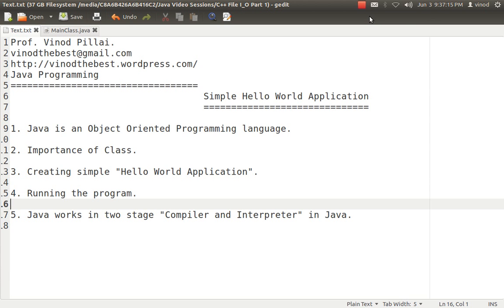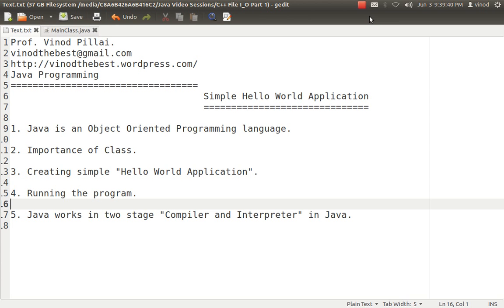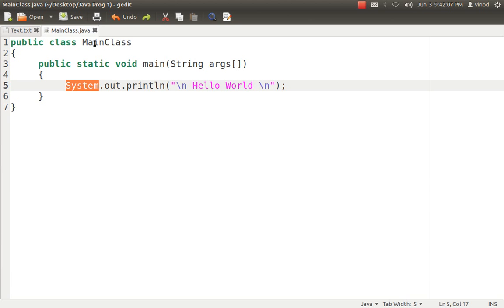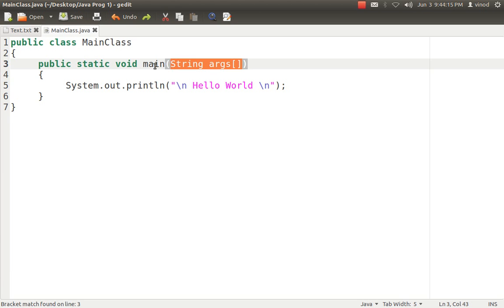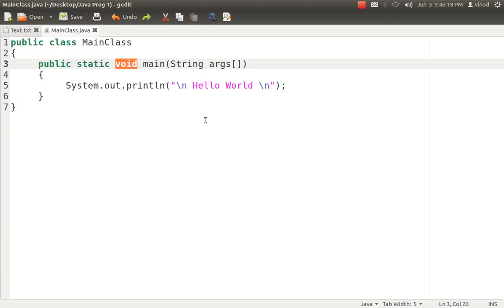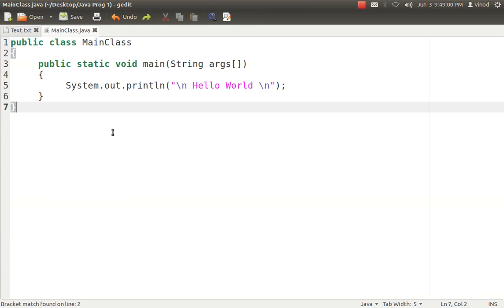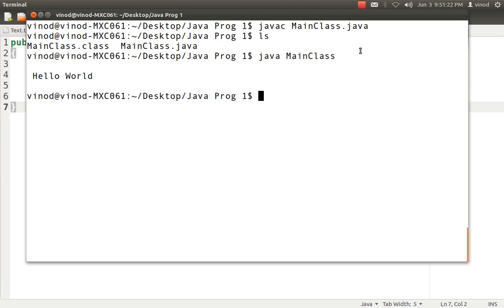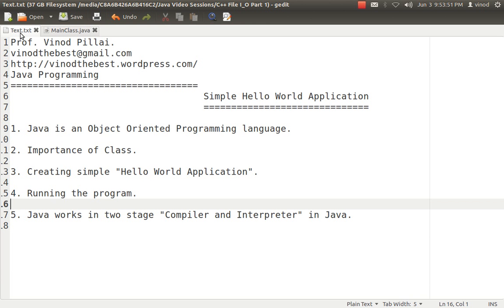Java Hello World - Tutorial 1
1. Java is an Object Oriented Programming language.

2. Importance of Class.

3. Creating simple "Hello World Application".

4. Running the program.

5. Java works in two stage "Compiler and Interpreter" in Java.